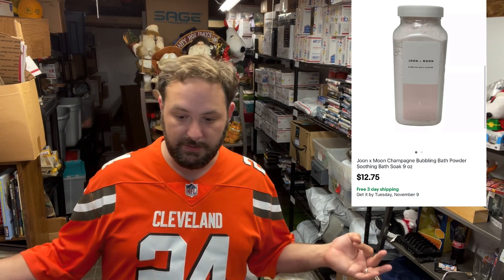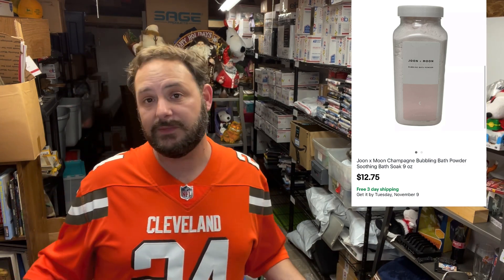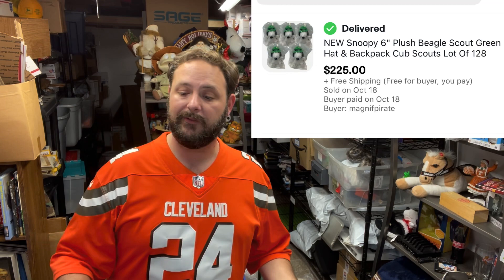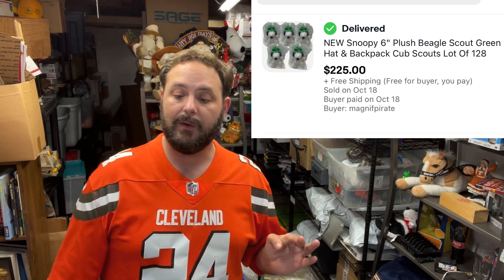This little detail made this worth money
Garage sale picking and thrift store flips

My eBay store

Stuff I use: